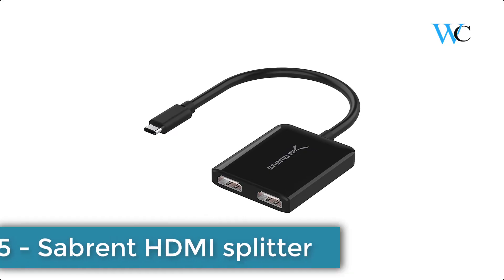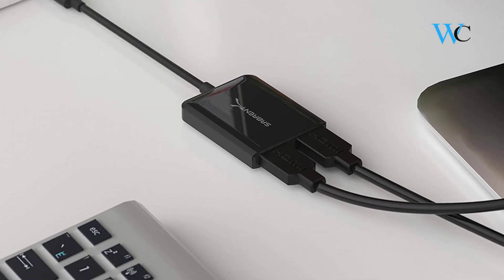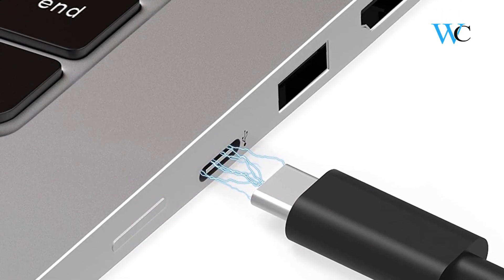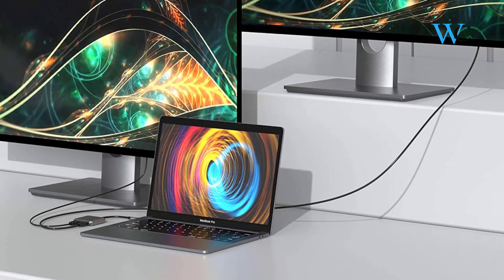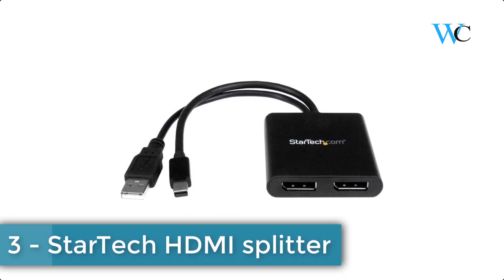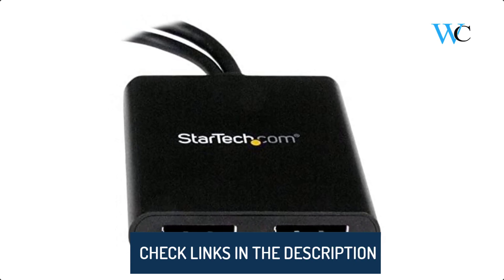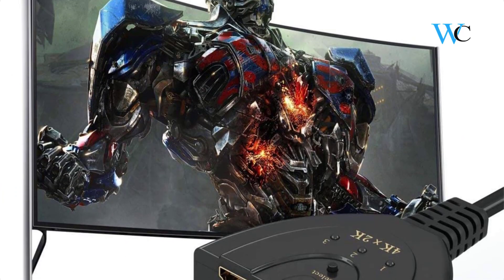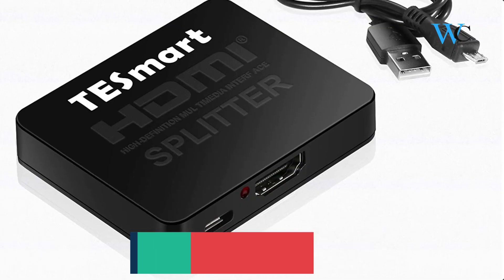Top 5 Hdmi Splitter In 2021 - Wise Collection